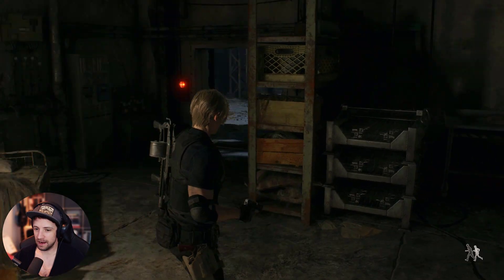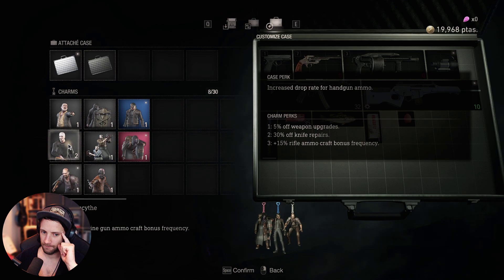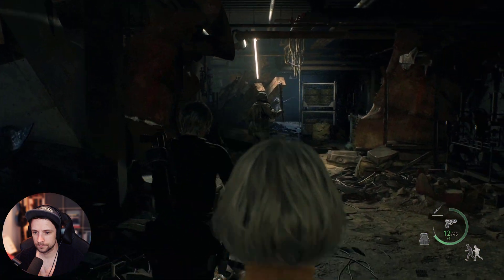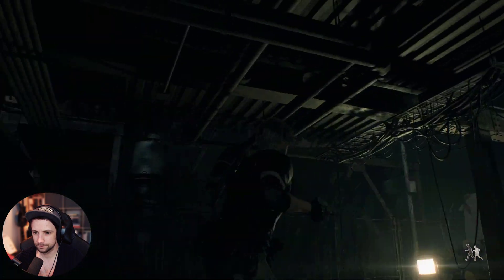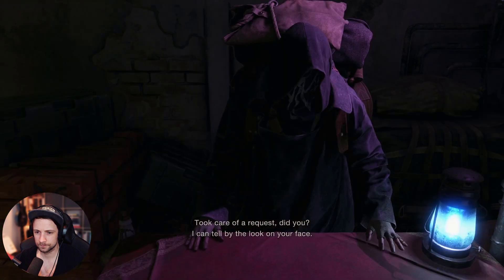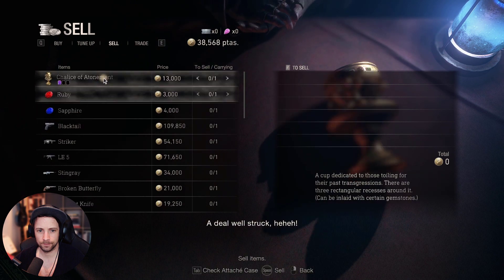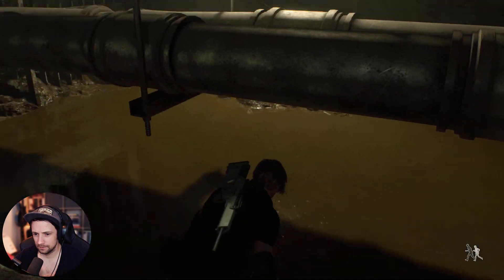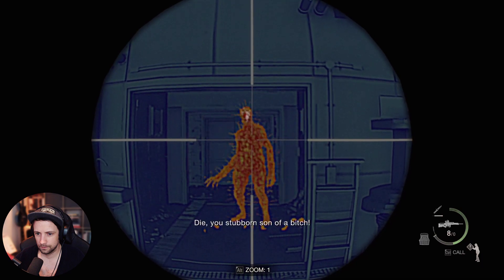Regenerators got an upgrade!! Iron Maiden // Resident Evil 4 Part 17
Well if you thought the regenerator was bad enough, lets just throw in tons of spikes and a last plaga location that is super hard to hit.

Brand new let's play of Resident Evil 4!

Code: 3Q81E5EAHWGR2K5O